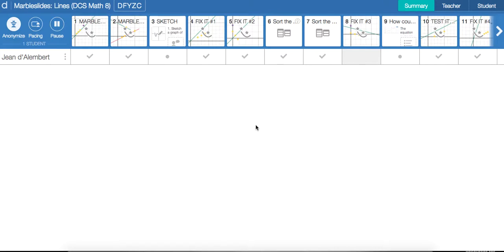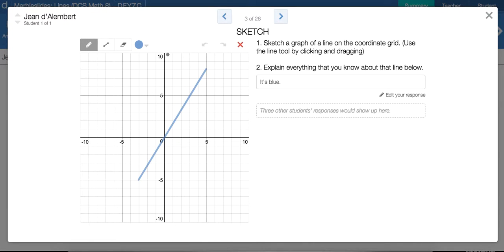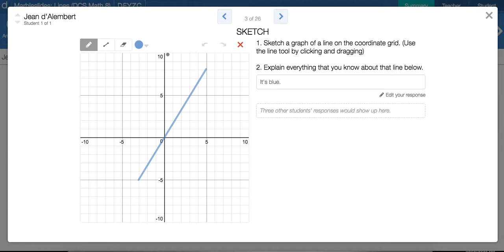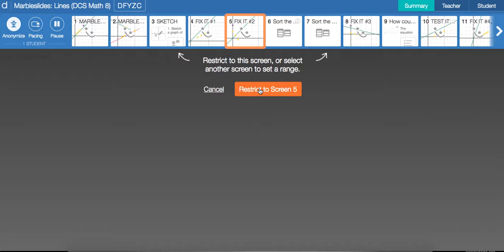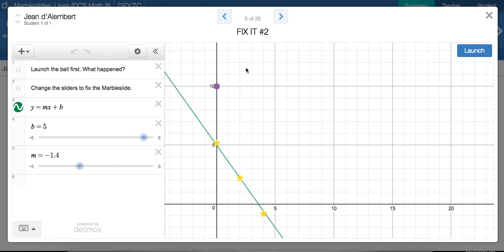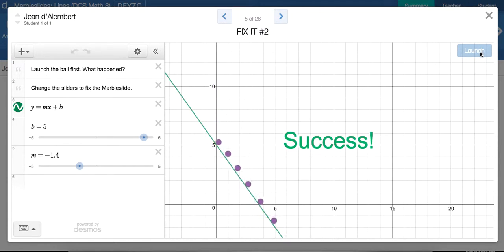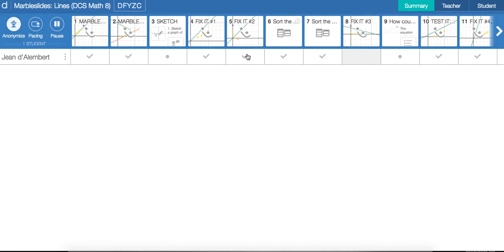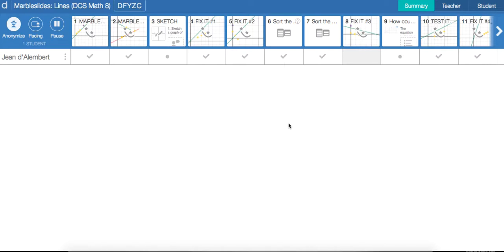Sean Saffell Desmos Video